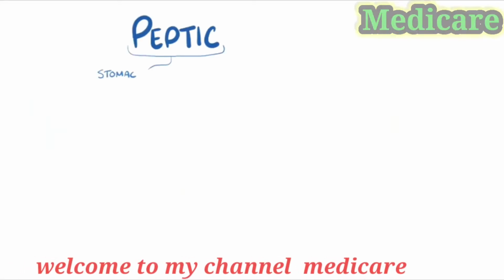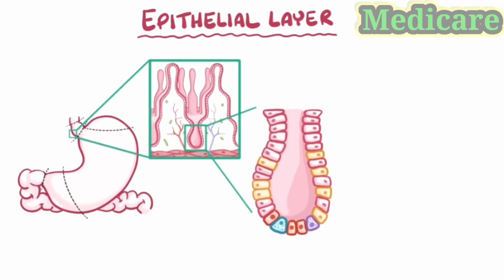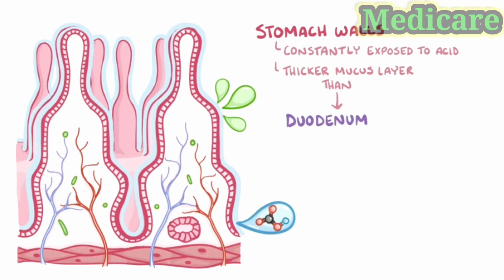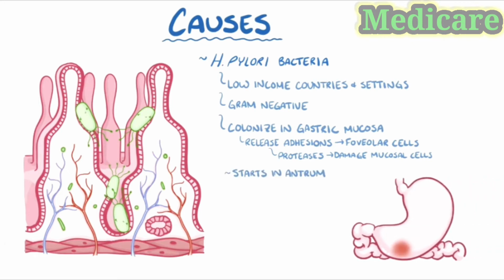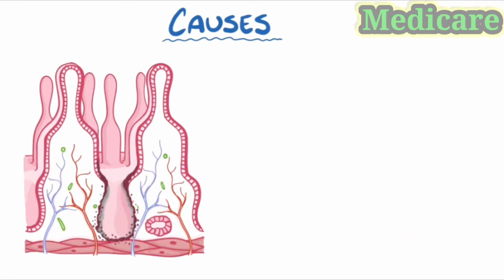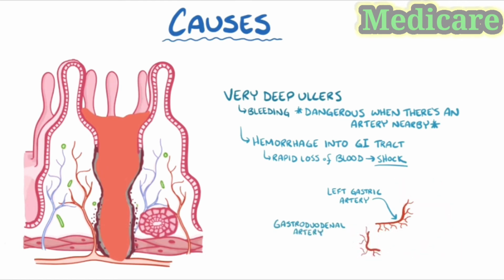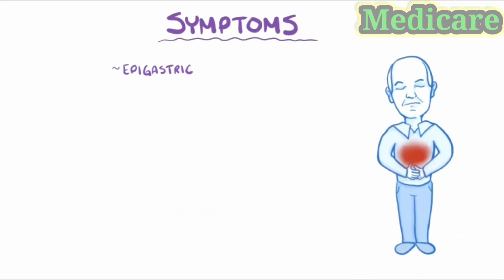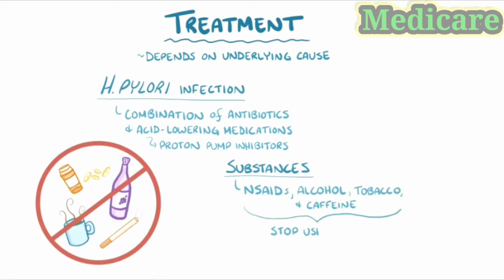Gastric ulcer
Peptic ulcer disease (PUD) is a break in the inner lining of the stomach, the first part of the small intestine, or sometimes the lower esophagus. An ulcer in the stomach is called a gastric ulcer, while one in the first part of the intestines is a duodenal ulcer.The most common symptoms of a duodenal ulcer are waking at night with upper abdominal pain and upper abdominal pain that improves with eating.With a gastric ulcer, the pain may worsen with eating thought this is not true in most cases.